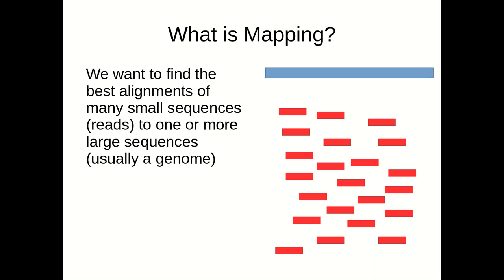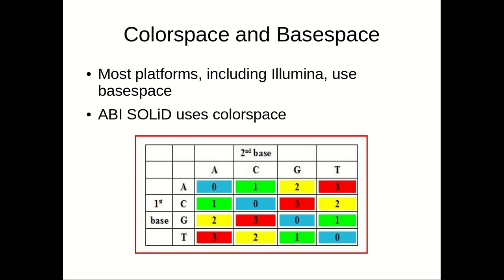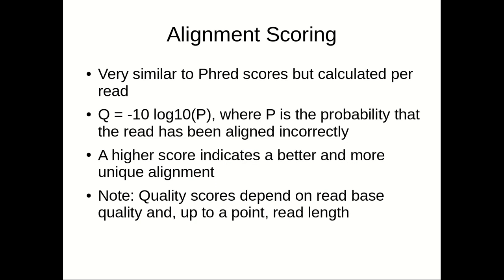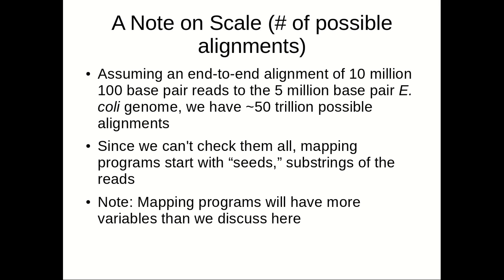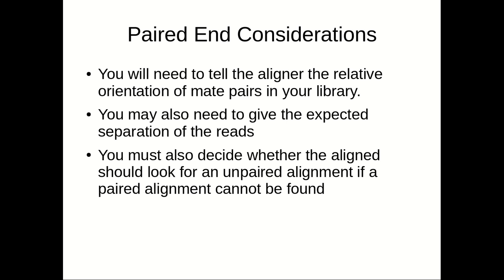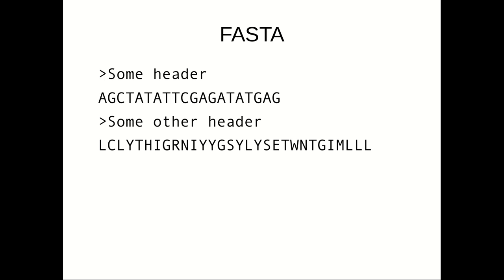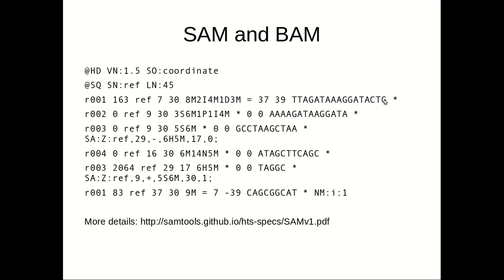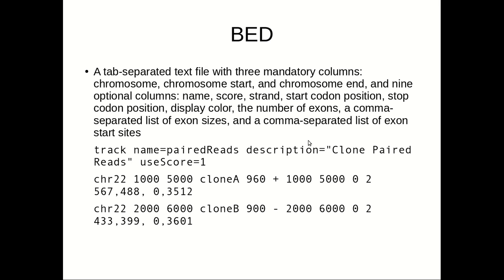Day 3 Video 3: Introduction to Mapping